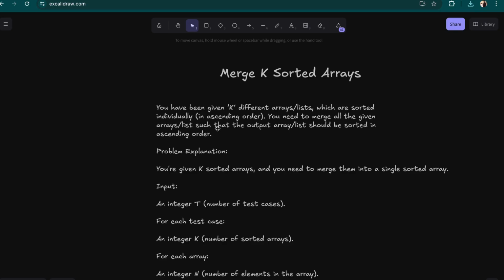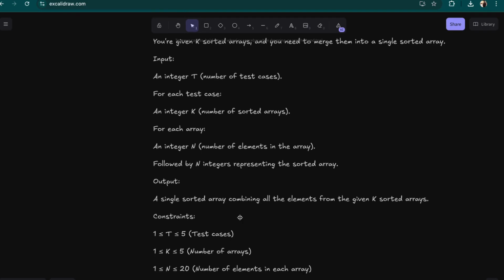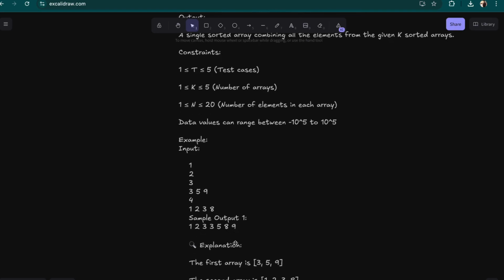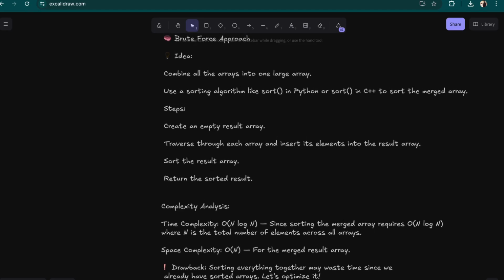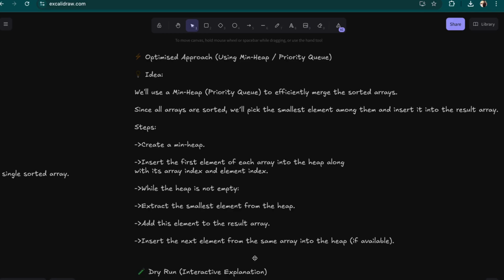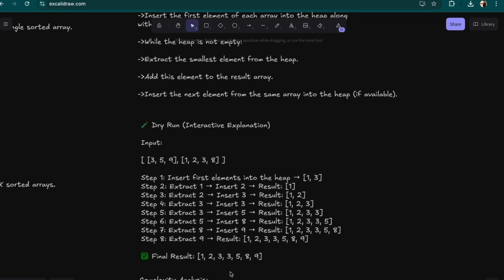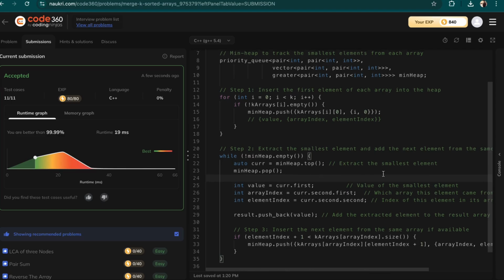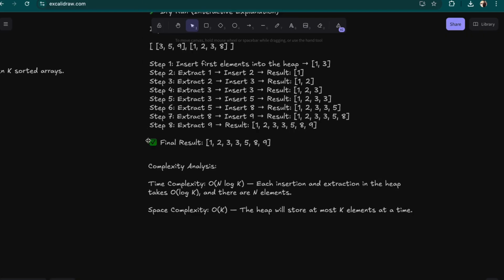Merge K Sorted Arrays | Brute Force vs Optimal | Blind 75 Explained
Blind75 | Merge K Sorted Arrays Explained | Brute Force vs Optimal Solution with Dry Run

In this video, we dive deep into the Merge K Sorted Arrays problem from the Blind 75 series. I'll walk you through:
✅ Detailed problem explanation with examples
✅ Brute Force approach with time and space complexity analysis
✅ Optimized solution using Min-Heap with step-by-step dry run
✅ Pro tips to ace this problem in coding interviews